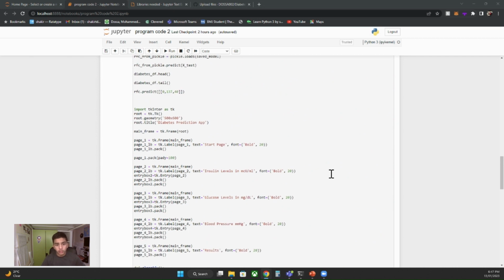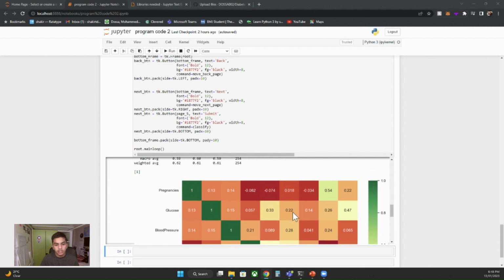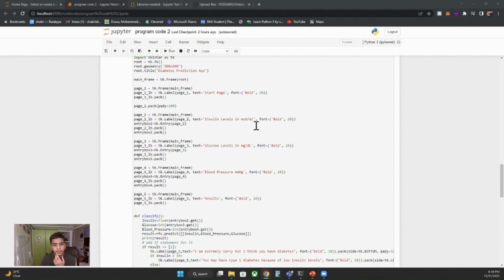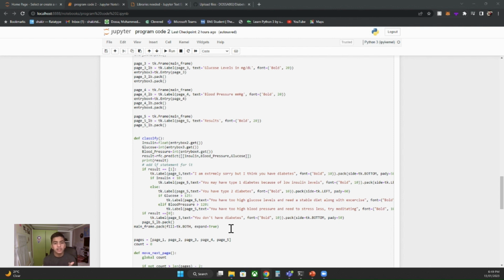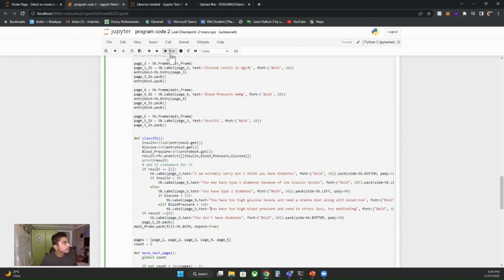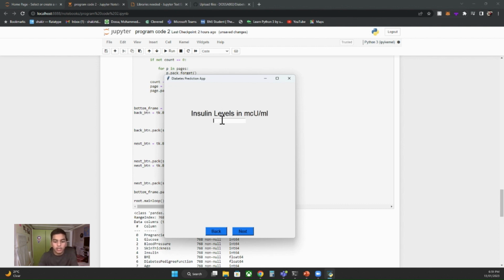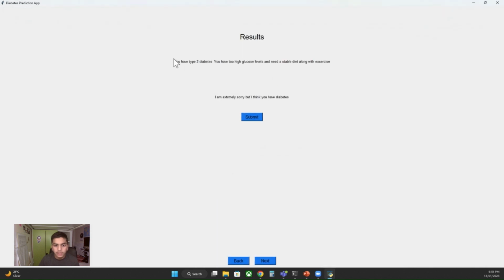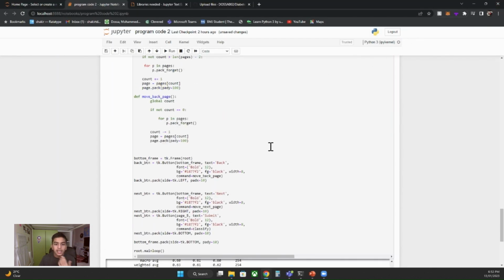Diabetes Prediction App | Advance Internship October'22 Cohort | Clevered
Mohammed Shakir Tabrez Dossa from UAE created a project named Diabetes Prediction App. It is an app that takes input from the user through a user interface and presents an output of what type of diabetes they have and what they should do to deal with it.